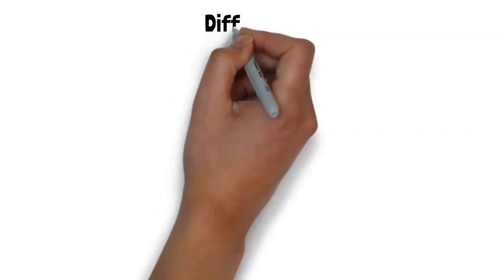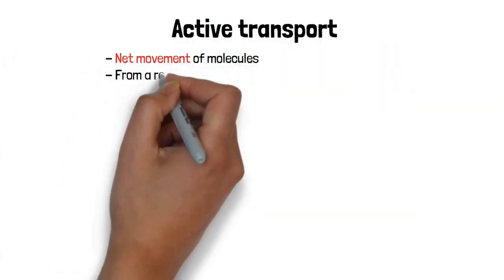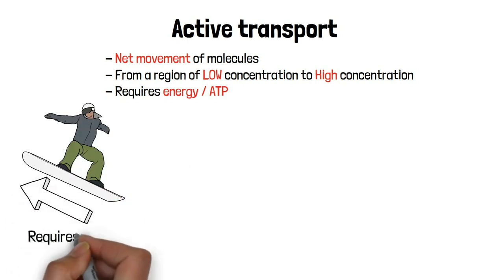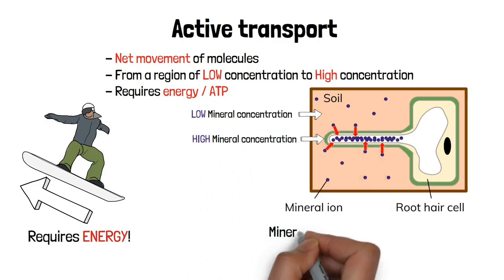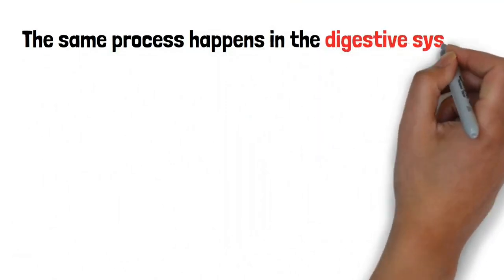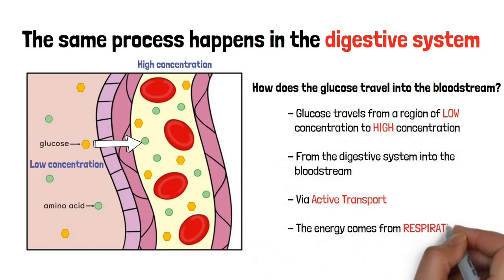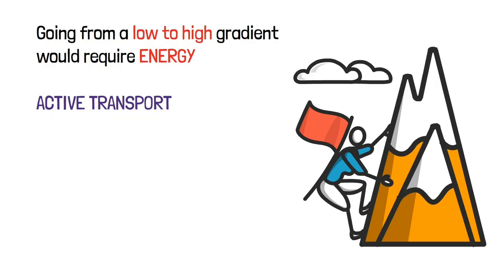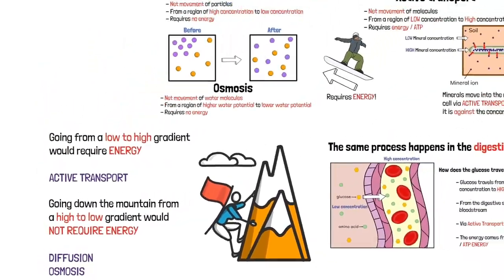ACTIVE TRANSPORT - Biology GCSE